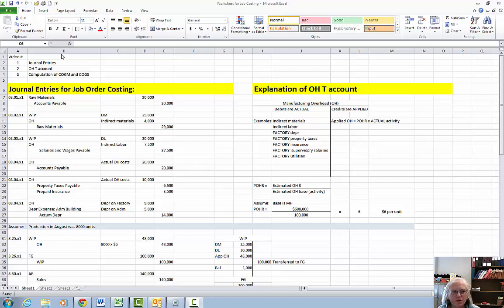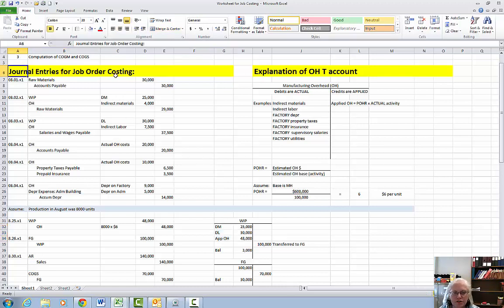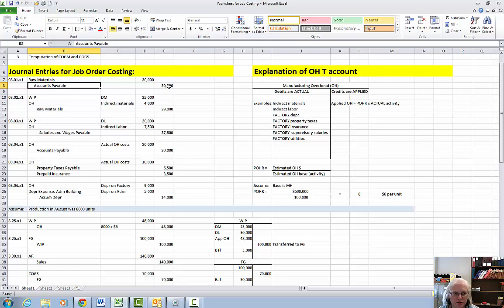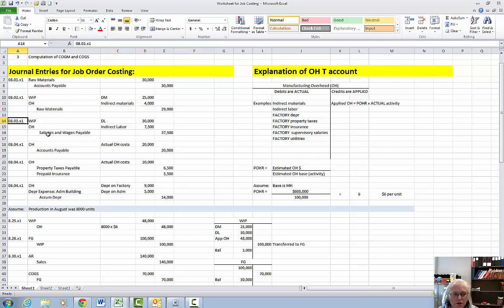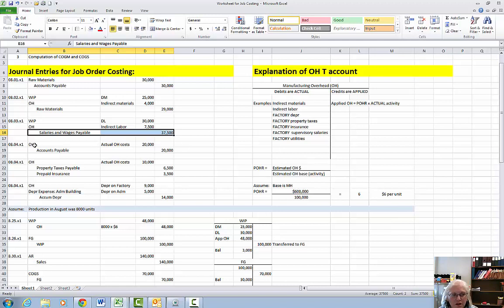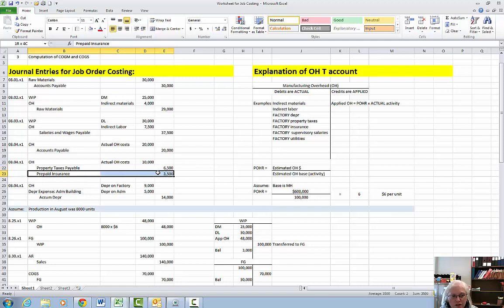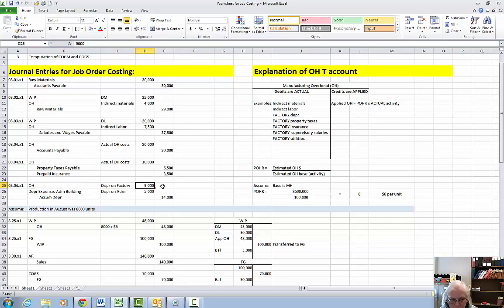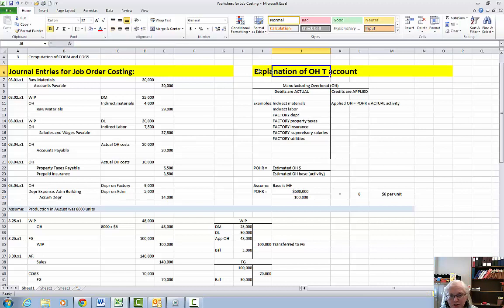Journal Entries for Job Costing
Basic journal entries for job costing system.